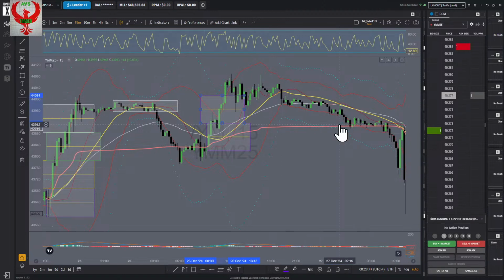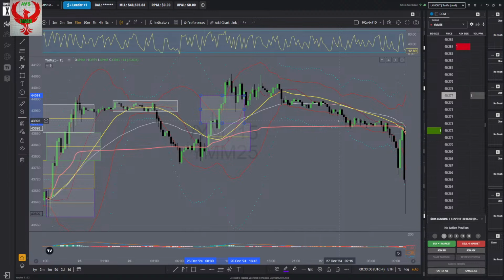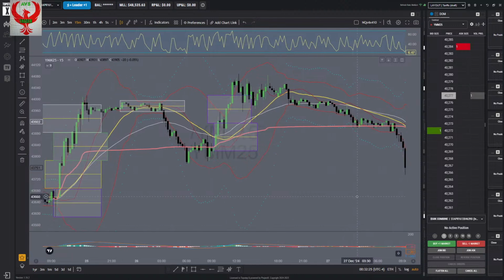Live MYM WK in Review 3 TopStepX Futures 4/26/25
lMos traders believe their strategy is why they keep losing ... but that's not the real issue, here you will see how psychology and sabotaging your trades has an impact on the bottom line.
This is how to fix it. How to manage it.
If we  as traders  manage the risk, trade our plan and follow our rules we the MRKT will reward us.
New Month fresh start  coming back from RED
What is an "A+setup"
It’s the setup that you have seen play out enough times to attribute high probability success. That could mean any number of parameters lining up as far as indicators, candle patterns, time of day, etc. For me personally I have a rule of 3 conditions to signal the perfect setup. First off I’ll start by saying I trade index derivatives(mainly futures), so I track s&p, Nasdaq and Dow futures price action. They should loosely mirror price action. If one of them diverges(ie. 1 puts in higher low off the others lower low), that will catch my attention for a possible reversal. I will also track the dollar index for confluence. If the dollar starts putting in lower lows, then that adds to the probability of the reversal. What makes the perfect setup for the reversal for me is that all indices should have broken a swing low on the 4hr/daily/weekly in this scenario. That would be the conditions to my perfect setup

If  you learn the  language of candle sticks you are ahead and on your way to making
trades with and edge ...
I am greatful for the MRKT opportunities and trust the process to reach my highest potential...
Join me on that odyssey .